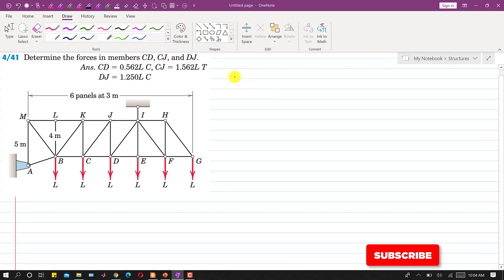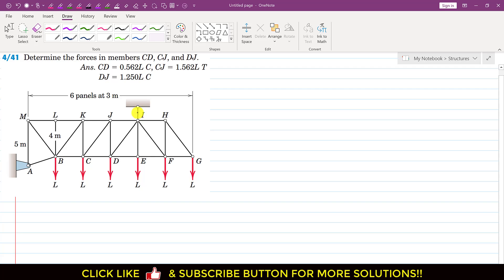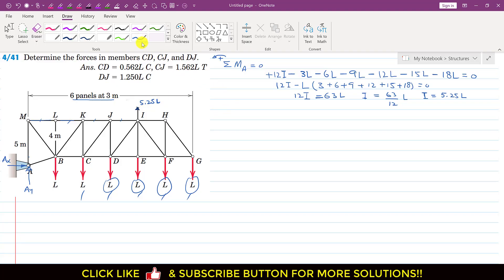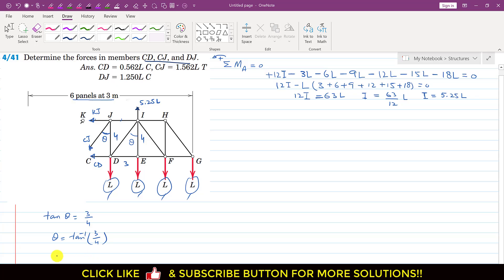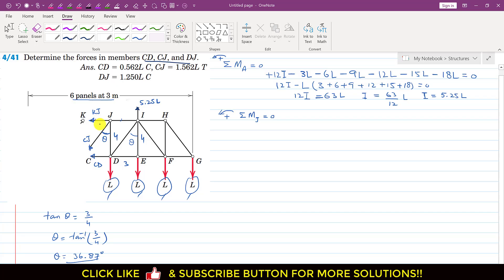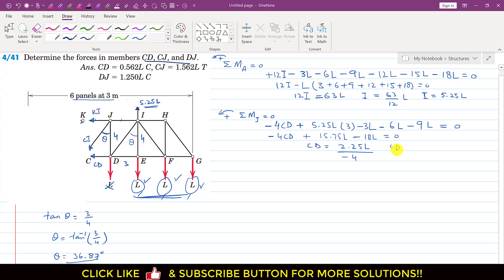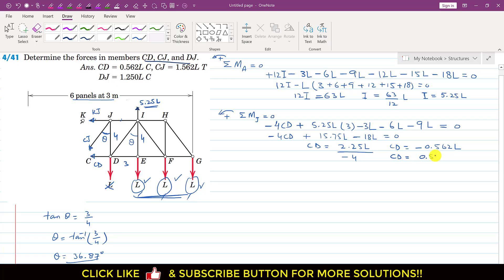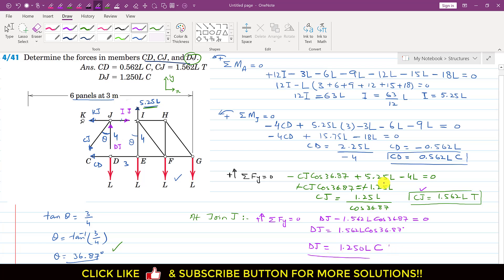Determine the forces in members CD, CJ, and DJ. | Method of Sections | Engineers Academy | Statics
Determine the forces in members CD, CJ, and DJ.